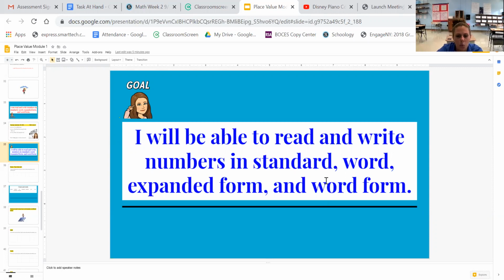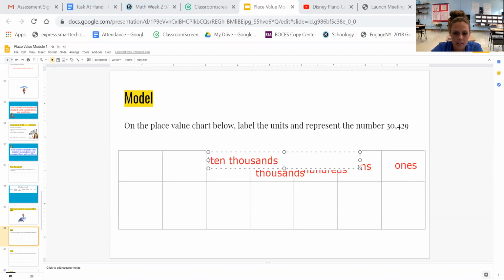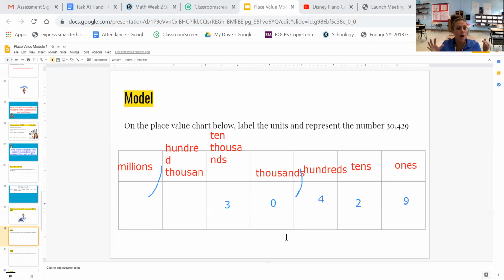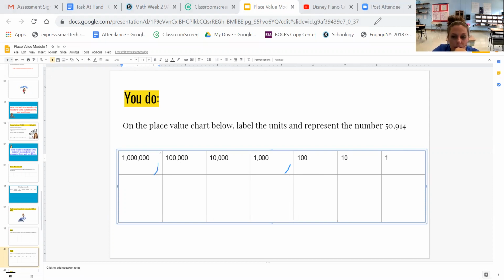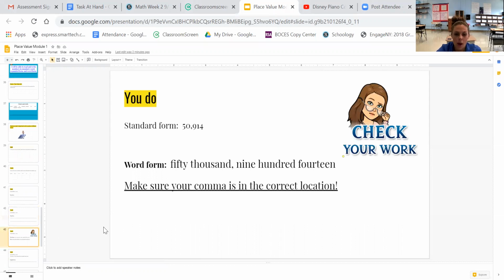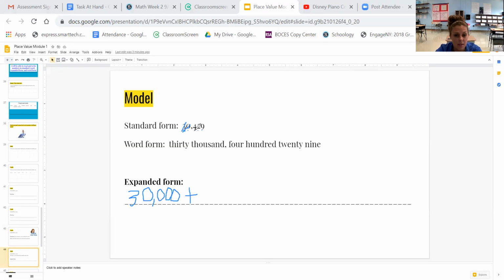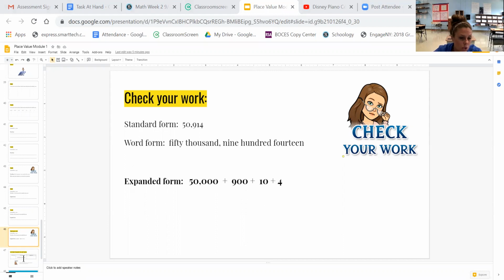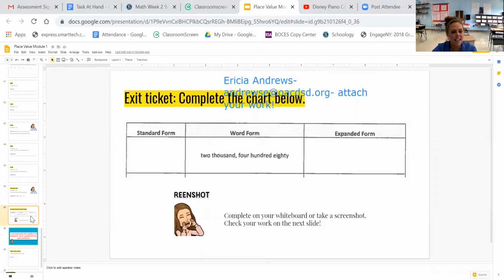Thursday, September 24th